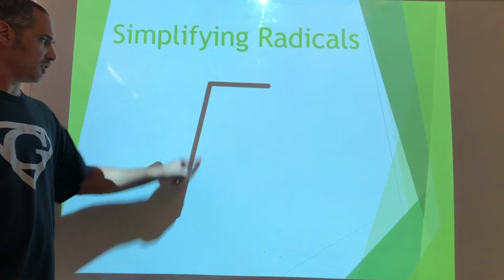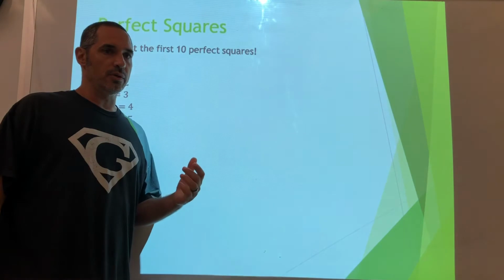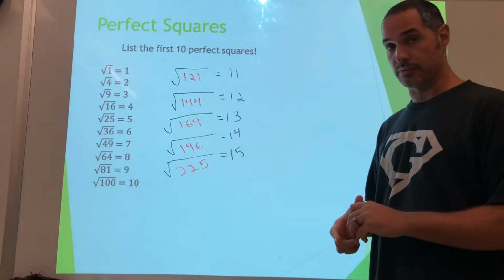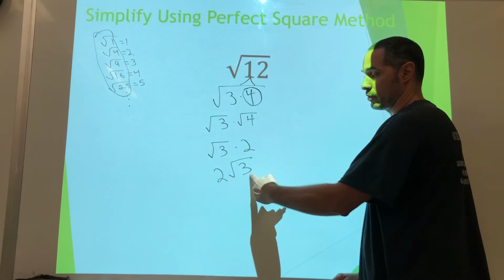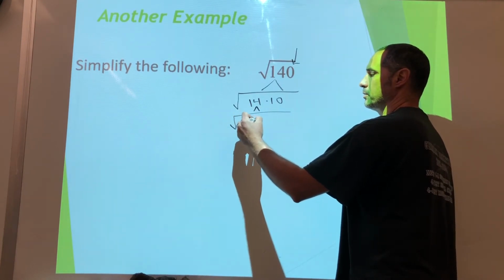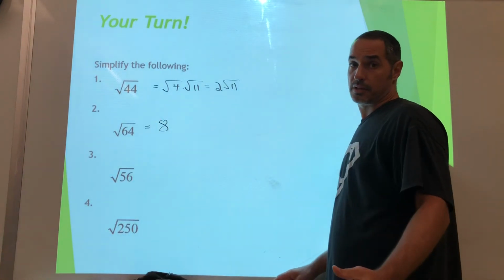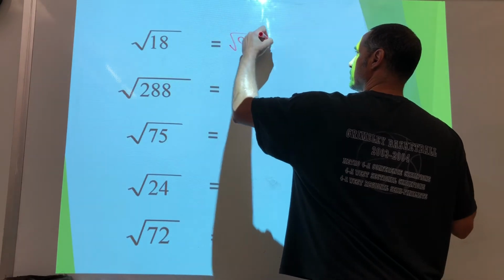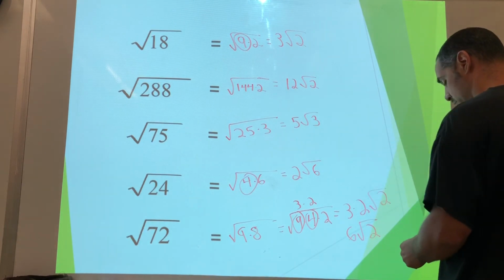September 11, 2020